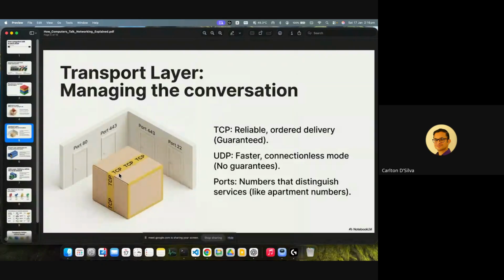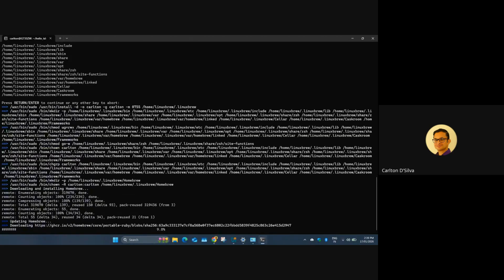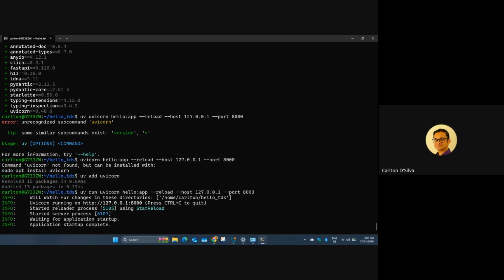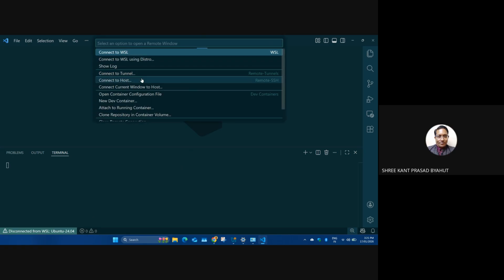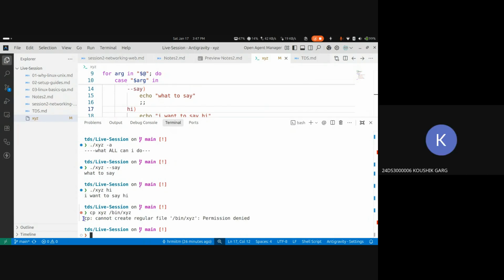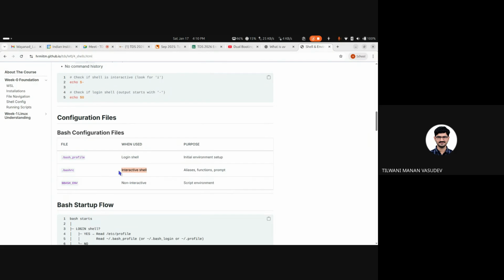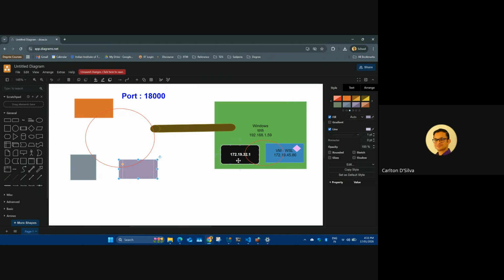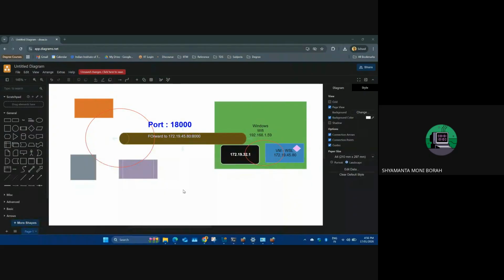2026 01 17 Bootcamp - Session 2 TDS Jan 2026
Learn networking basics, WSL setup, Python project management with UV, and port forwarding to deploy end-to-end data science and ML ops pipelines.

**Chapters:**
00:00:00 Introduction to Internet Protocols (TCP vs. UDP)
00:02:40 Understanding Ports, DNS, and IP Layers
00:09:45 Setting up UV: A Modern Python Project Manager
00:15:30 Understanding the Linux PATH Variable
00:21:45 Installing Homebrew and Build Essentials (GCC)
00:34:10 Networking Basics: IP Addresses and Localhost
00:40:40 Building a FastAPI App via Terminal Redirection
00:45:10 Running Servers with Uvicorn and UV
00:54:30 WSL Isolation: 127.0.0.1 vs. 0.0.0.0 Explained
01:14:35 Deep Dive: Shell Variables and Command Logic
01:28:40 Linux Permissions (chmod) and Global Program Install
01:42:00 Configuring .bashrc and Exporting Environment Variables
01:58:15 Advanced Networking: Tunnelling WSL to the Local Network
02:11:45 Using netsh for Port Proxying in Windows
02:26:20 Configuring Windows Firewall for External Connectivity
02:34:50 Why Networking and MLOps are Vital for Data Scientists